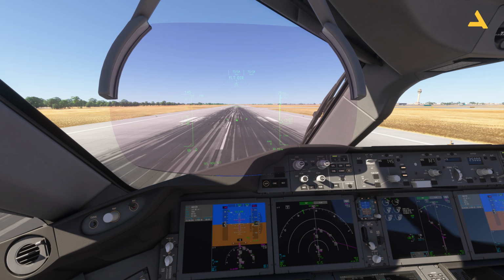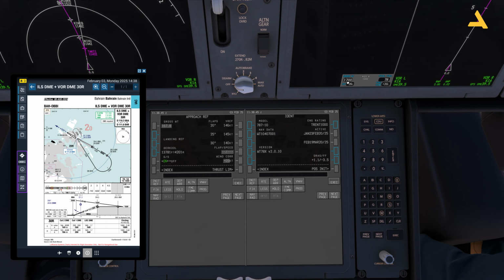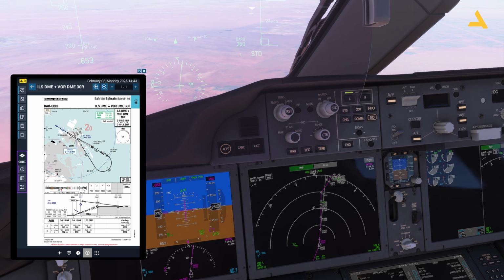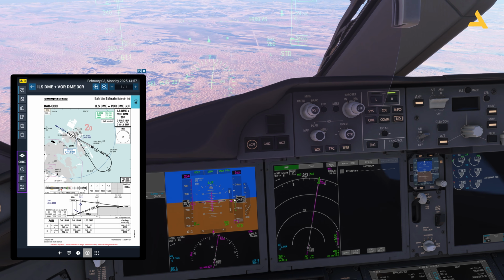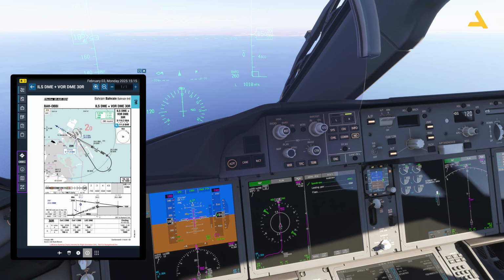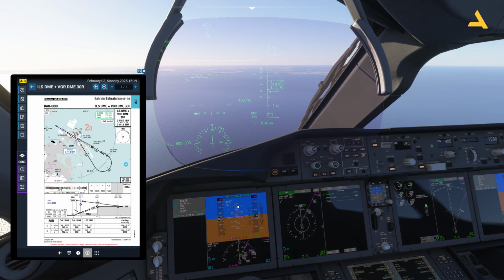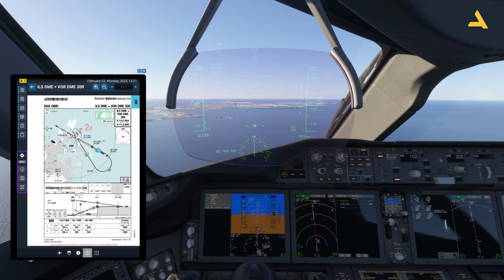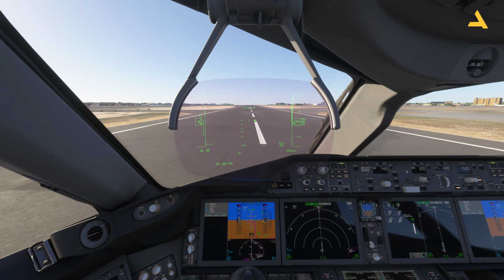How to Fly an Approach with Discontinuity with Boeing 787-10 in MSFS 2024 | A Beginners Guide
How to Fly an Approach with Discontinuity with Boeing 787-10 in MSFS 2024

How to Make a Flight Plan With Microsoft Flight Planner for MSFS 2024 | A Beginners Guide
How to Start the Boeing 787-10 from the Cold and Dark State in MSFS 2024 \ A Beginners Guide

System Specs

LENOVO Legion T7 Model No: 90V7003LKS
Processor Type: Intel Core i9
Processor Model: 13900KF
Processor Generation: 13th Generation
RAM SIZE: 64GB
RAM Type: DDR5
Solid State Drive Capacity: 2TB SSD
Graphics Controller Model: GeForce RTX 4080
VRAM: 16 GB GDDR6X

Timeline
00:00 Intro
00:54 Selecting the Approach
02:04 Preparing for the Descent
08:57 Descent
11:46 Approach & Landing